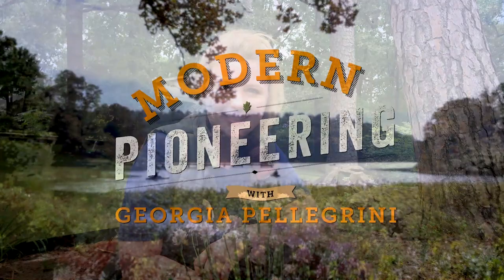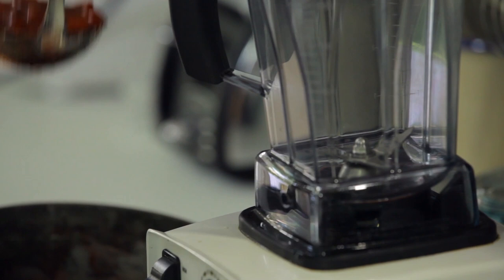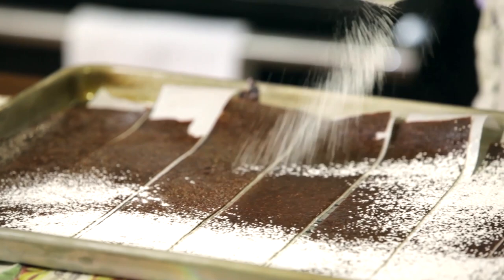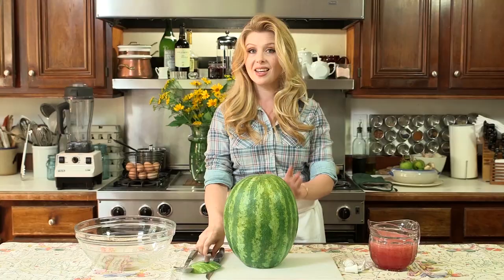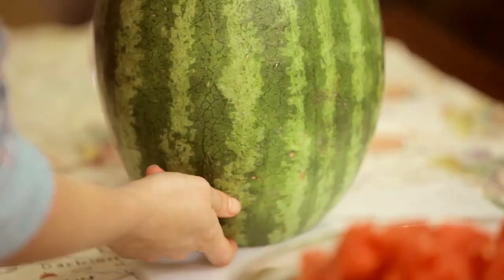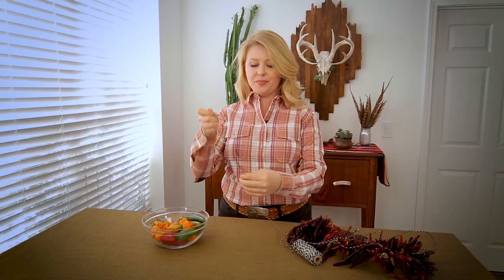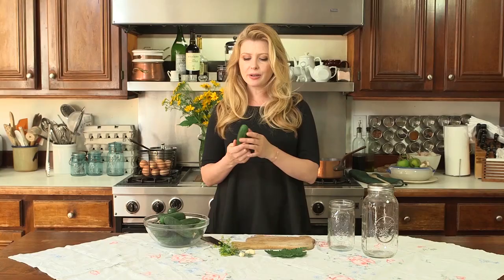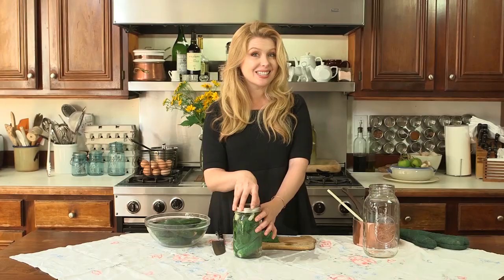Making the Most of Summer's Bounty: Georgia Pellegrini (2019)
In this YouTube episode Modern Pioneering Host Georgia Pellegrini shows us how to make the most of Summer’s bounty from the garden.

Topics Include:
Homemade Fruit Roll-Ups
DIY Watermelon Keg
How to String Peppers
Pickling at Home

"Finding unique ways to store and preserve food is my way to taste summer even in the coldest months." ~ Georgia Pellegrini